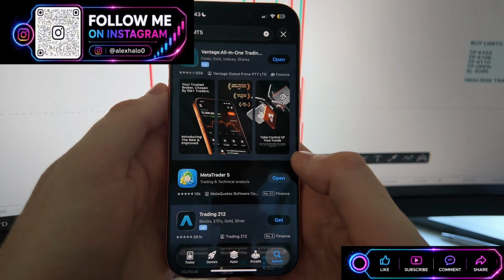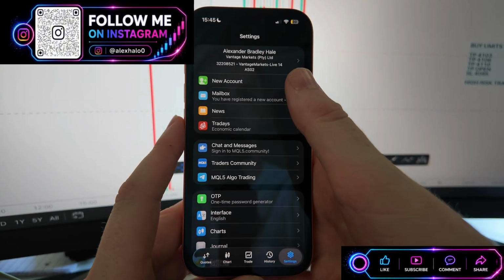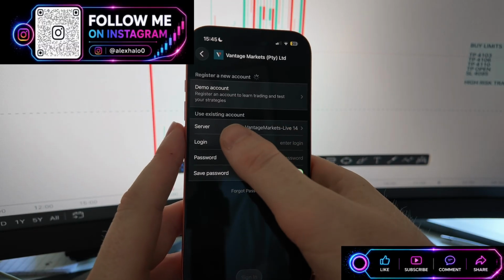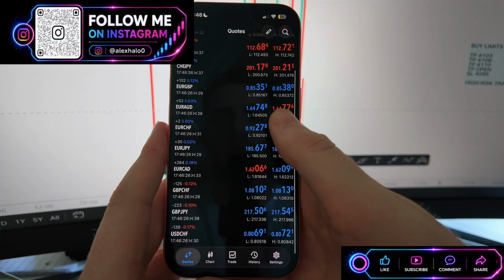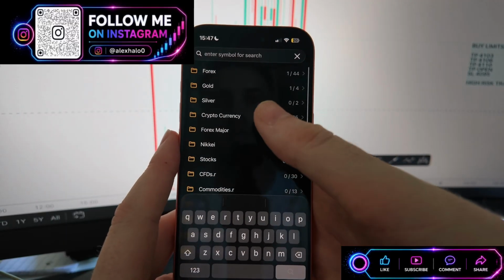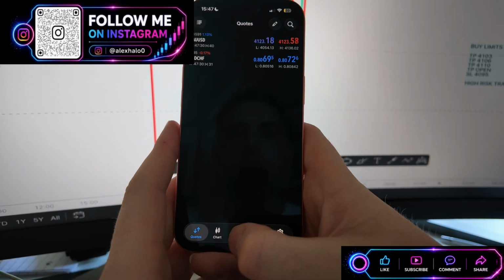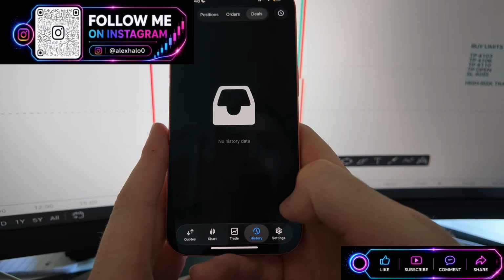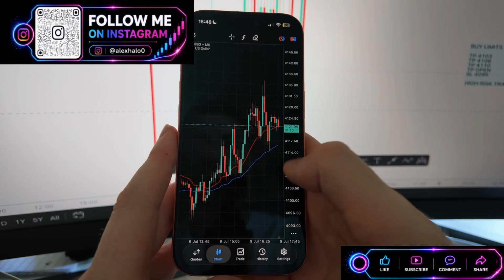How to Set Up MT5 on Mobile | Download, Login & Best Settings (Beginner Guide)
Want to get the most out of MetaTrader 5 (MT5) on your phone?

In this step-by-step tutorial, I’ll show you exactly how to download MT5, log into your trading account, customise your charts, and optimise the app for a cleaner, faster, and more efficient trading experience.

Whether you’re completely new to trading or setting up a new account, this guide will help you get everything configured correctly from the start.

📚 In this video you’ll learn:

✅ How to download MT5
✅ How to log into your broker account
✅ How to add trading instruments
✅ How to customise your charts
✅ The best MT5 settings for beginners
✅ How to create a cleaner trading workspace
✅ Tips to improve your trading efficiency